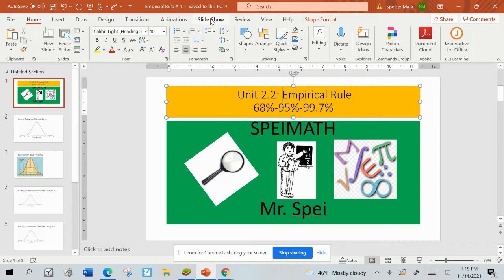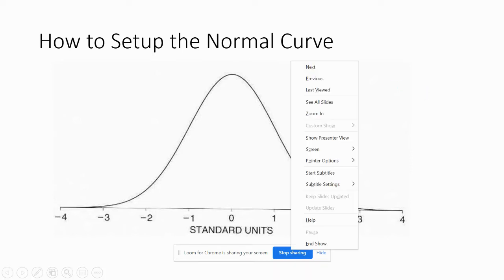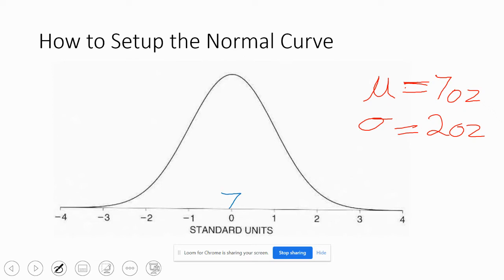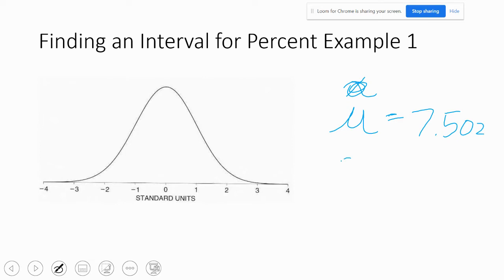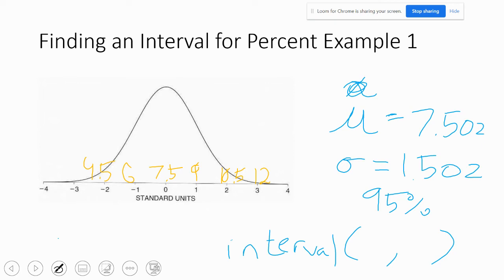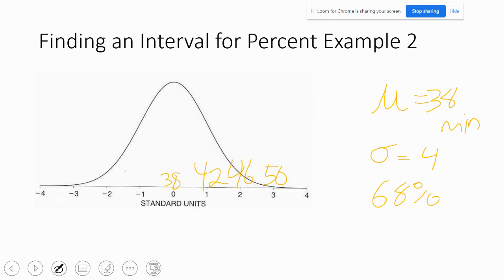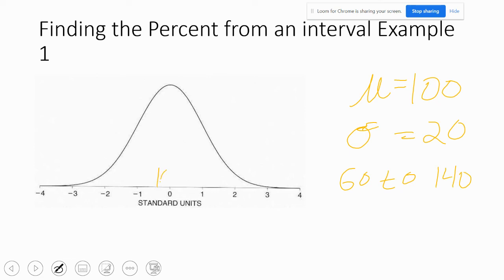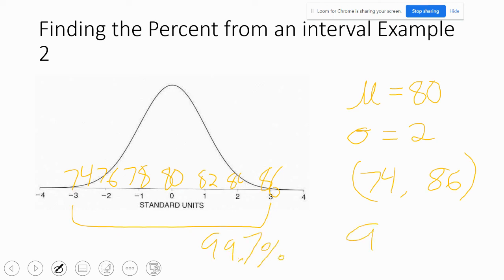empirical Rule # 1